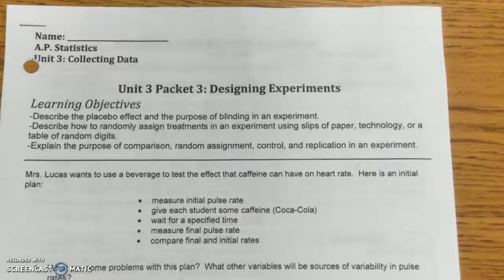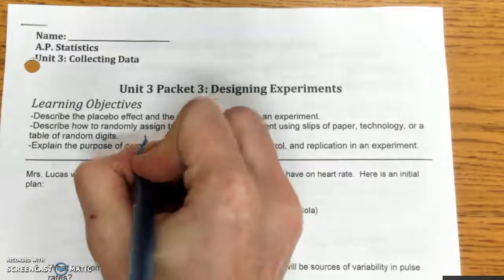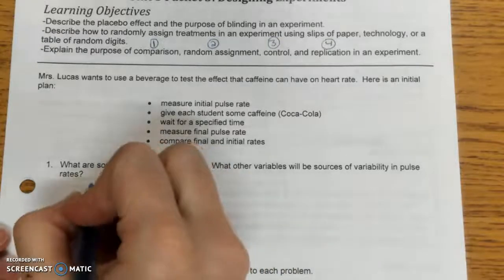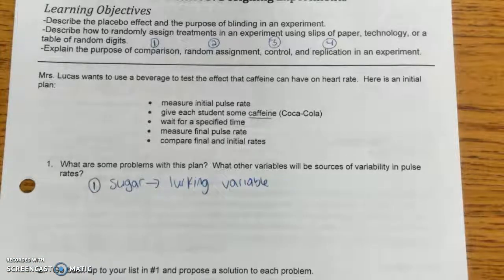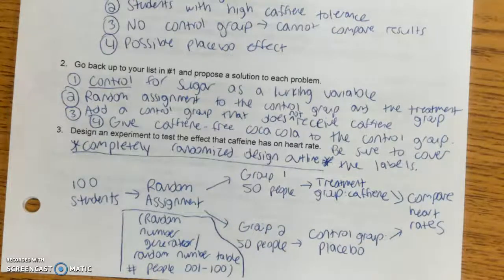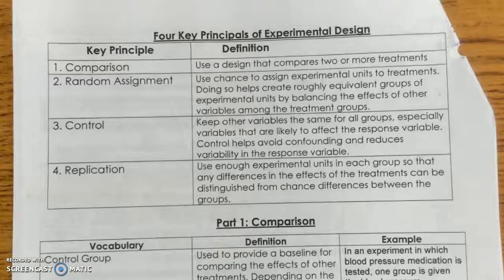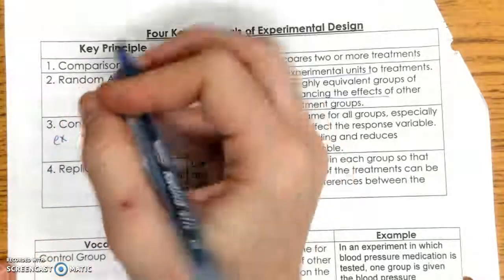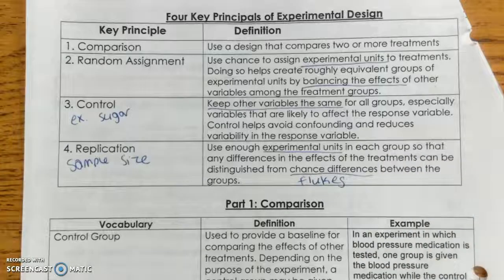Unit 3 Packet 3 Video 1